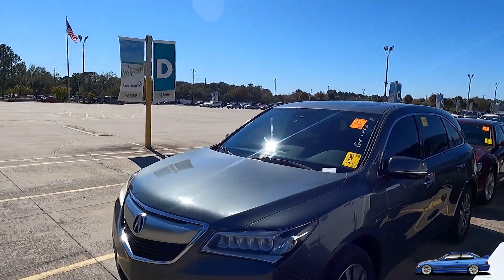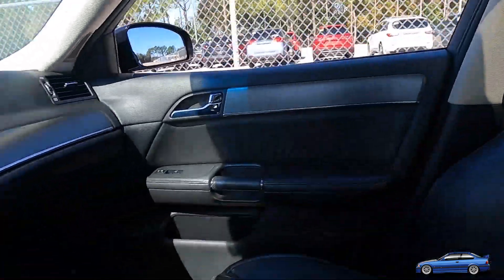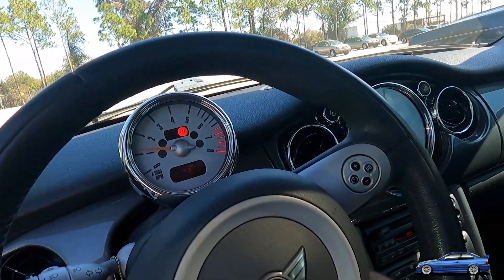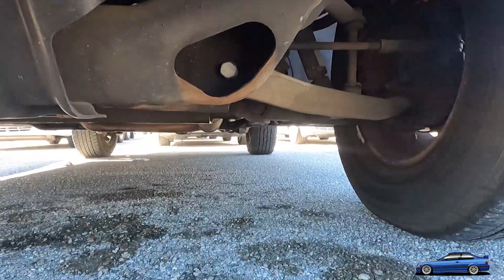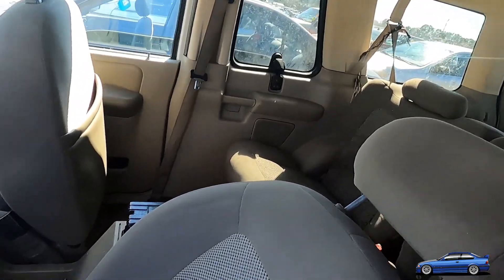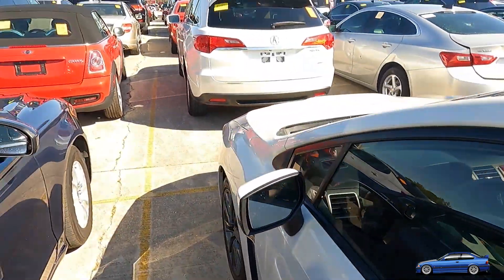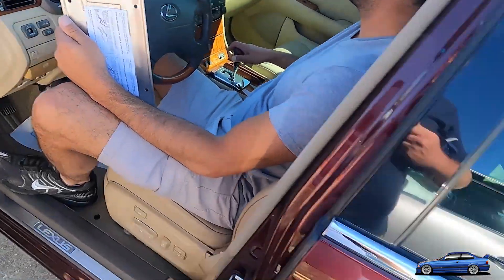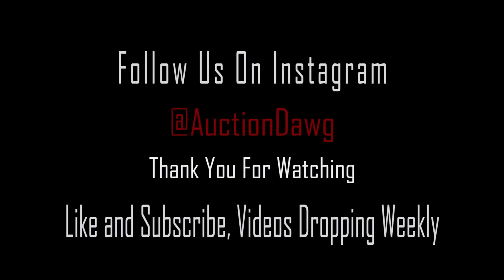I Found A Nearly Mint Low Mile Lexus is300 At A Dealer Only Auto Auction!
It is quite a rare sight to see an is300 with mileage this low! Unfortunately we didn't bring her home but it was still a great day at the auction!

Happy wrenching.

If you enjoyed our content please show us with a like!